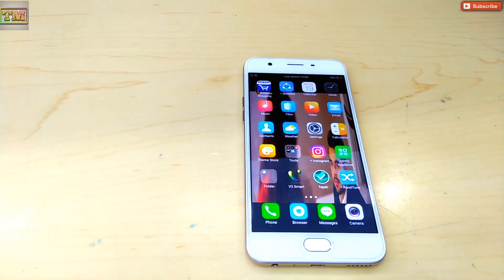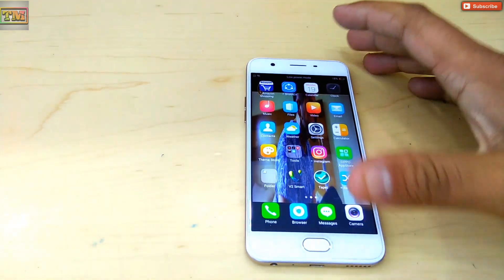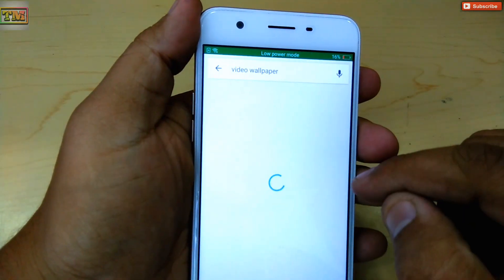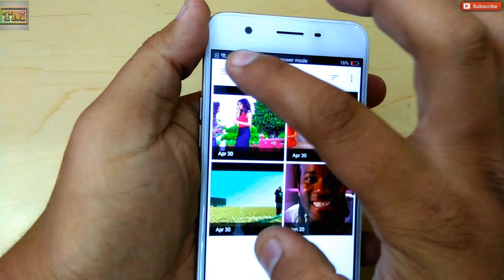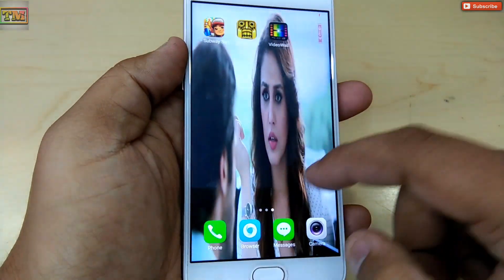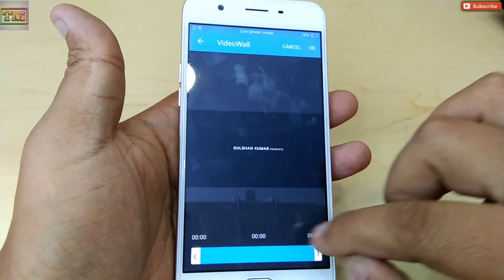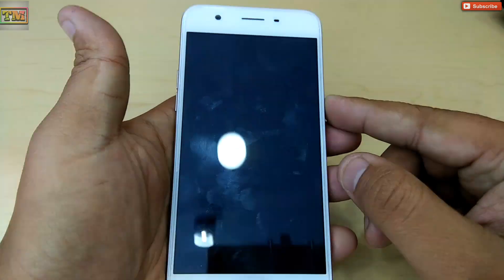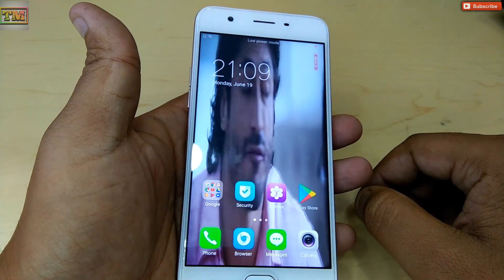Oppo Set Video As Live Wallpaper | Set Video Live Wallpaper in Oppo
Hello Guys Welcome To Technology Master. Today We are Going To Show You Oppo Set Video As Live Wallpaper | Set Video Live Wallpaper in Oppo.